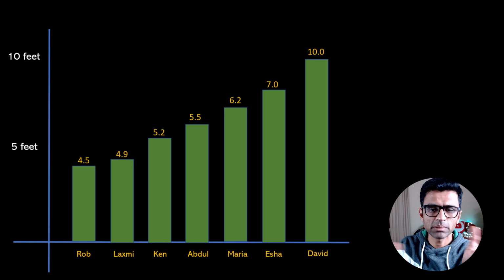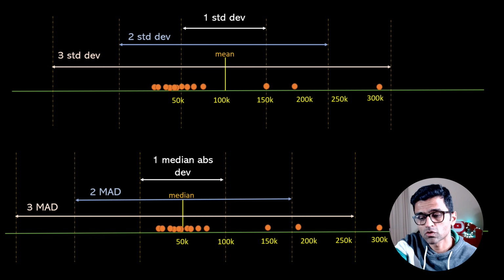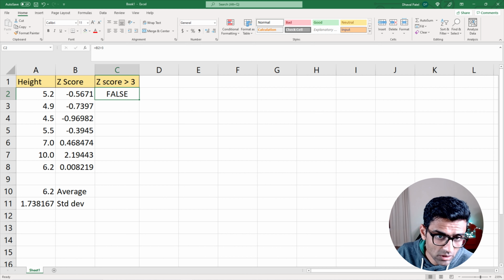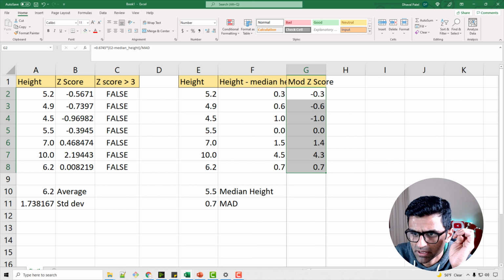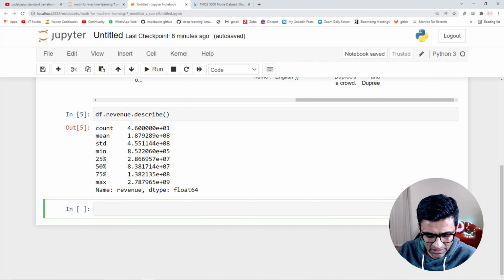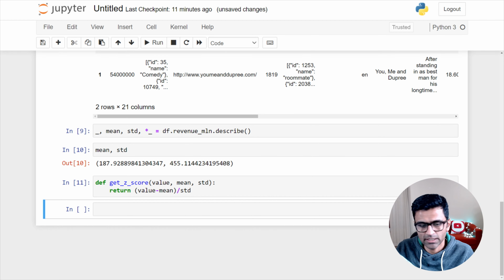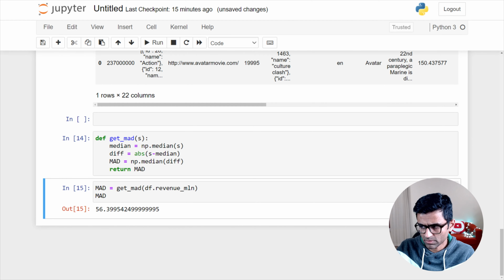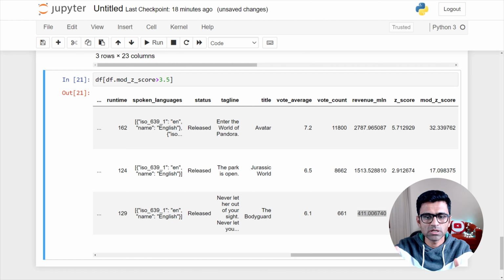Simple explanation of Modified Z Score | Modified Z Score to detect outliers with python code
Modified Z score is used many times to detect outliers instead of simple Z score. In this video we will understand what exactly is modified Z score in a very simple language such that even a child can understand it easily. I will show you a demo in excel first and then we will write python code to detect outliers using modified Z score.

⭐️ Timestamps ⭐️
00:00 Introduction
00:15 What is modified Z score and MAD
04:55 Excel demo
12:36 Python code to detect outliers using mod z score

Do you want to learn technology from me? Check for my affordable video courses.